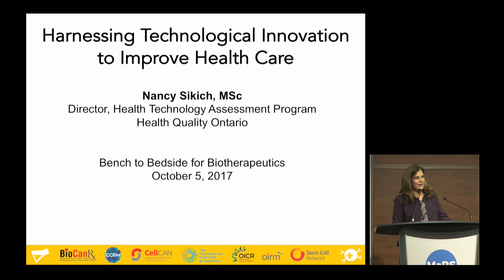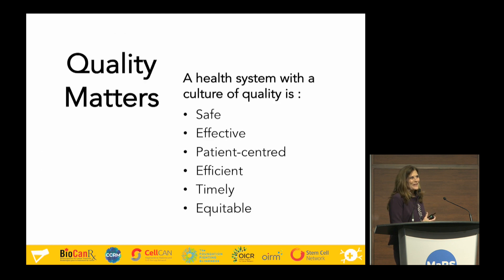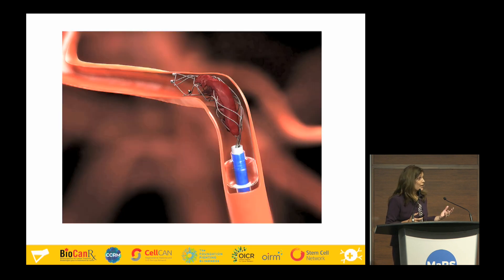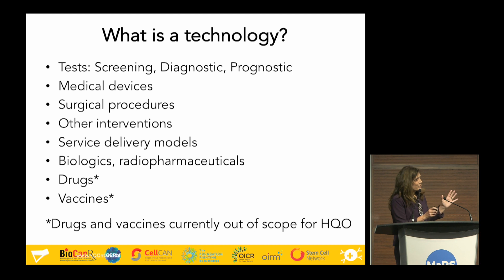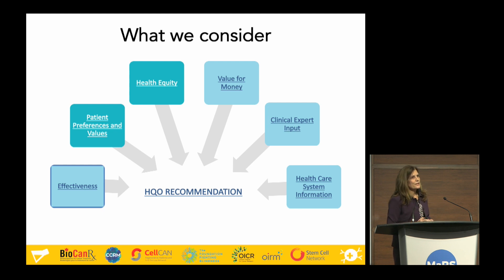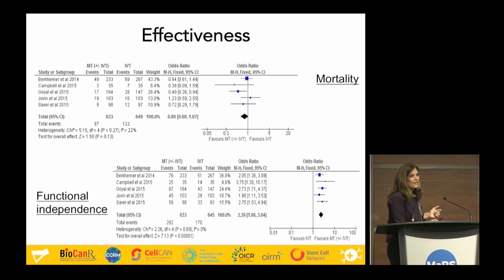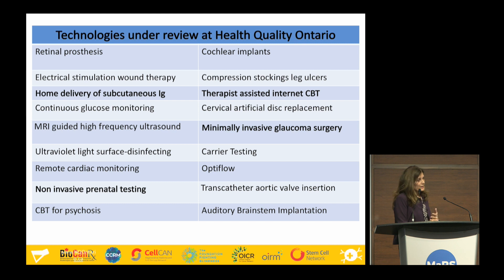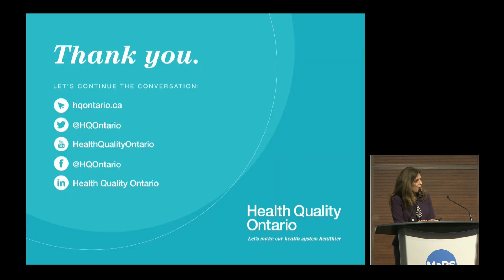Understanding clinical adoption: How a therapy is reimbursed.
A presentation by Nancy Sikich, MSc (Health Quality Ontario) at the Bench to Bedside for Biotherapeutics (B3) Workshop held in Toronto on October 5, 2017.

In this seminar, Nancy Sikich discusses the role of Health Quality Ontario (HQO) in assessing and implementing innovations within a healthcare framework. Through a series of examples, this seminar covers how health technologies are assessed, evaluated for adoption and the reimbursement pathway of new technologies.